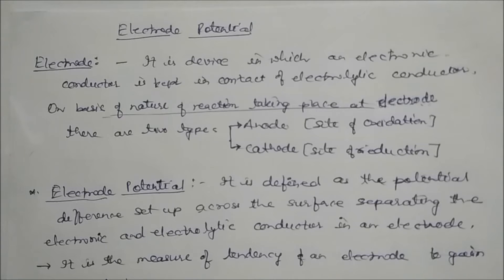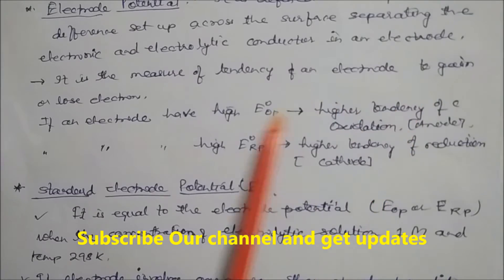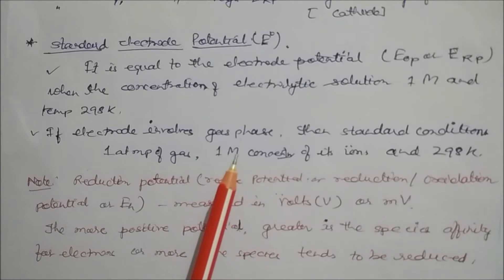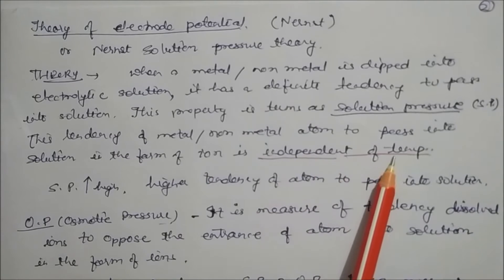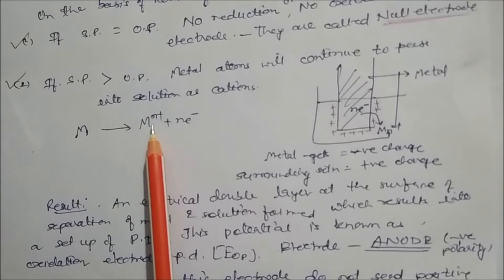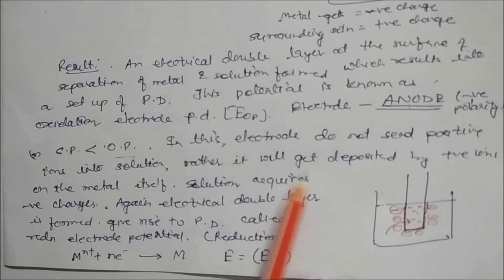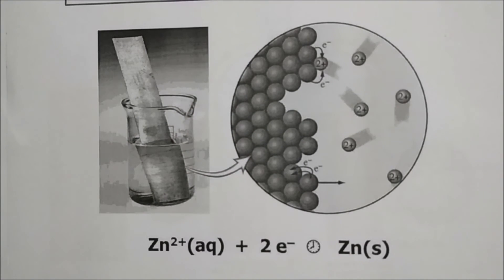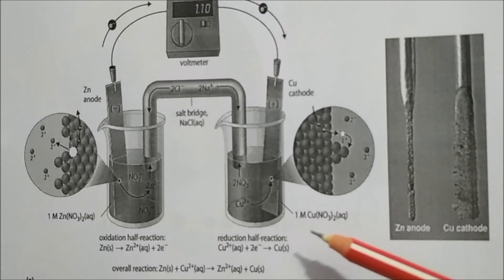What is Electrode Potential Lecture Note 5 : CLASS XII Electrochemistry CHEMISTRY